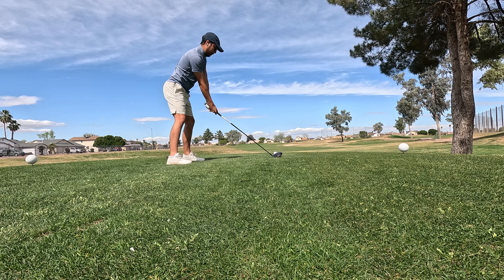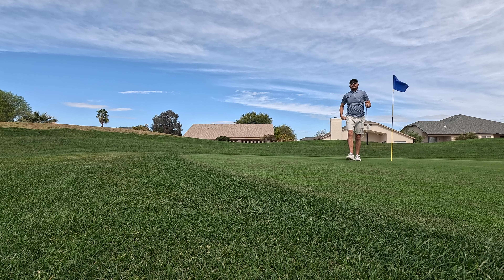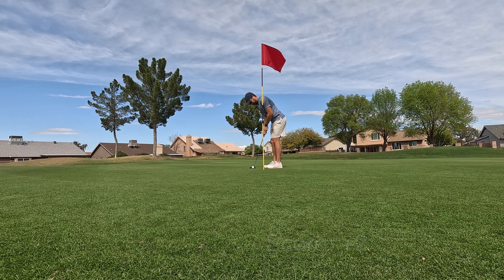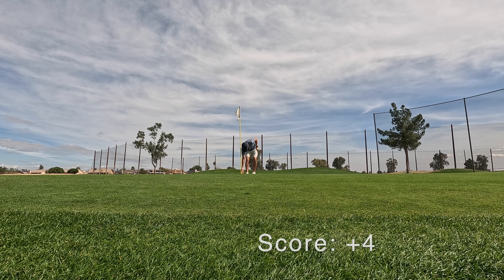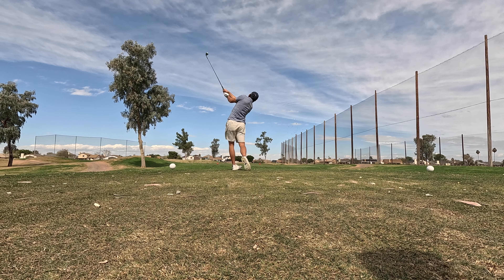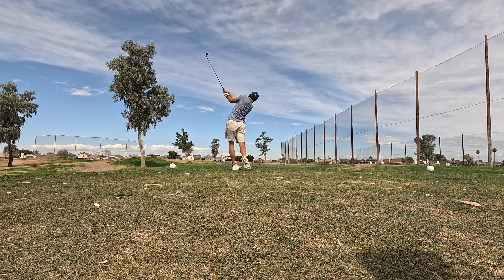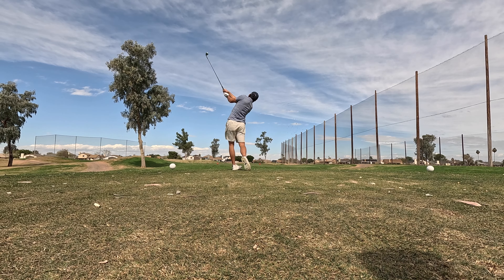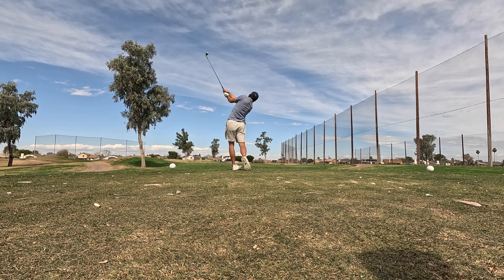Day 361: 9 Holes of Golf Par 31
I'm like a 36 handicap lol